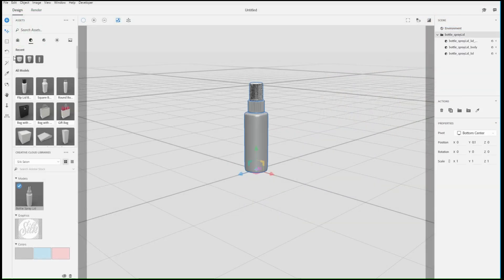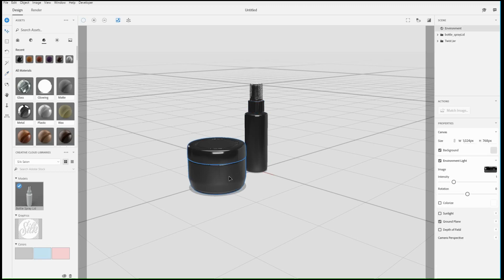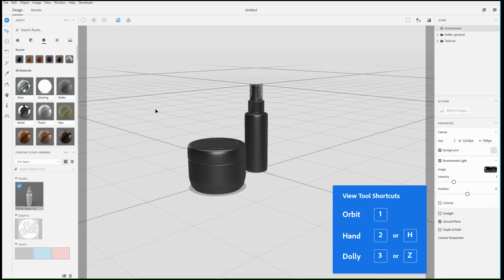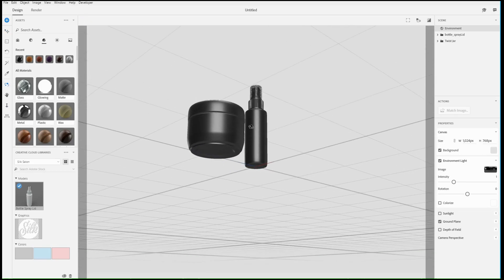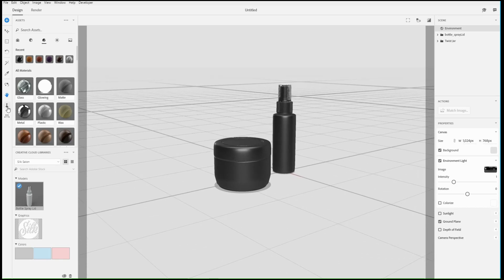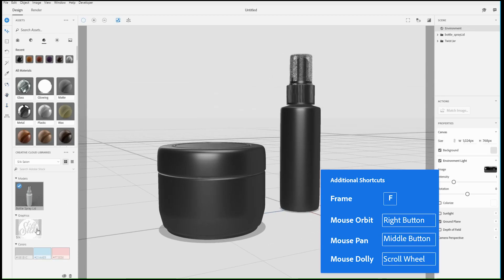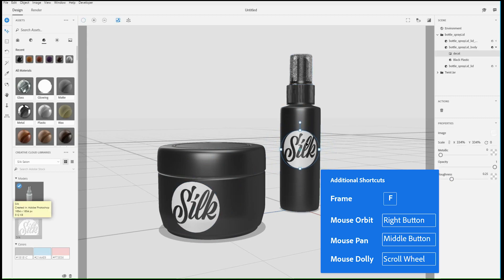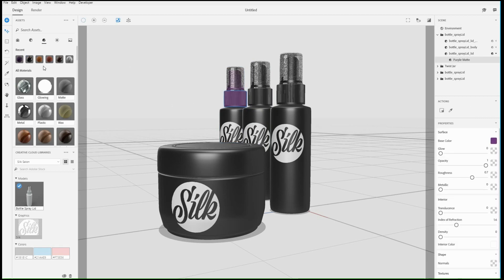Dimension Quick Tips - Move the View | Adobe Creative Cloud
Learn how to move the view in Dimension.

Dimension CC makes it easy to build 2D & 3D assets to build product shots, packaging designs, branded collateral and more.